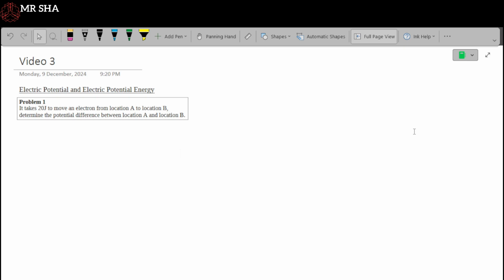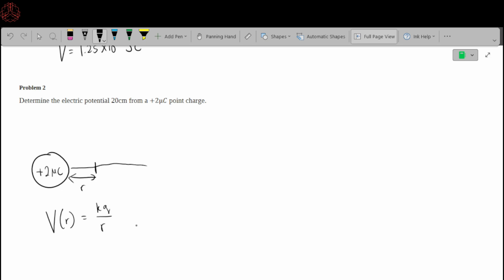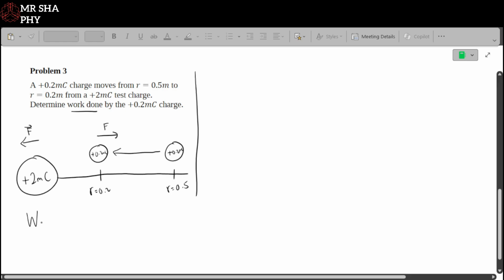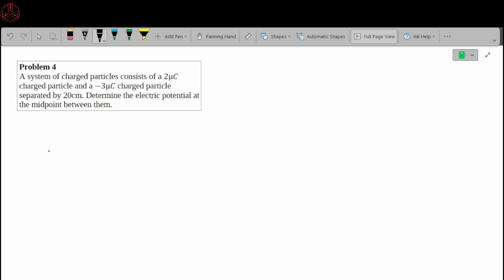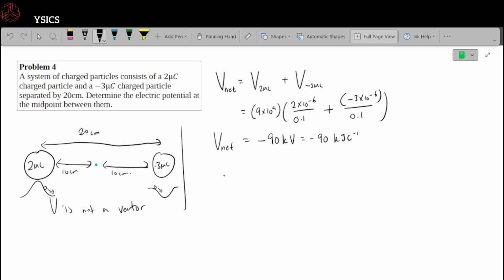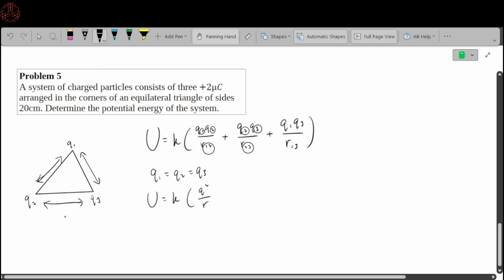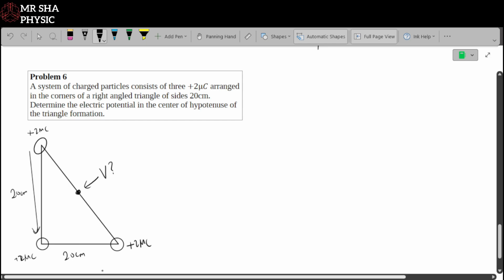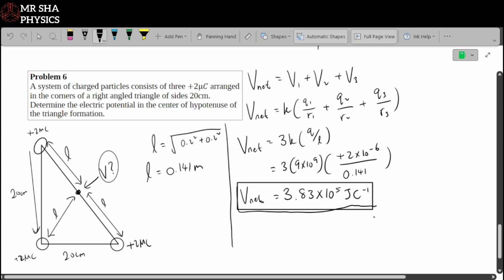3_Electric Potential & Electric Potential Energy